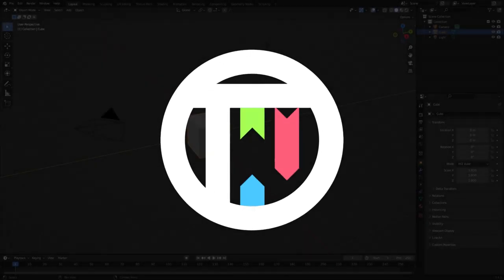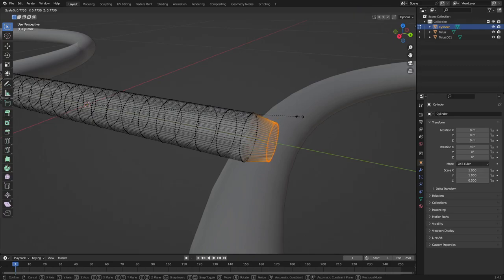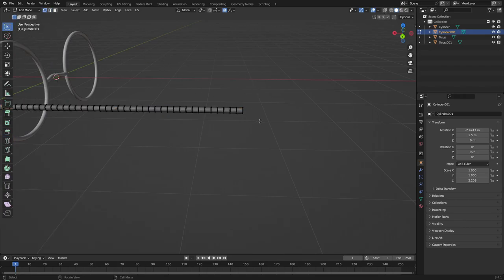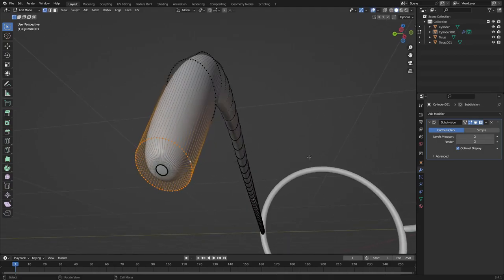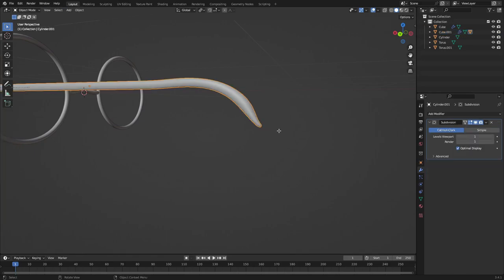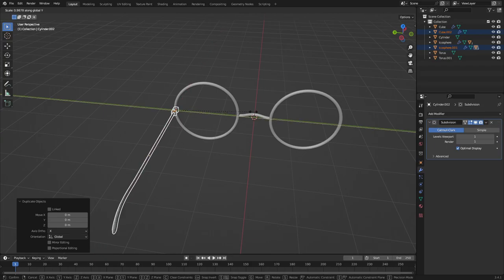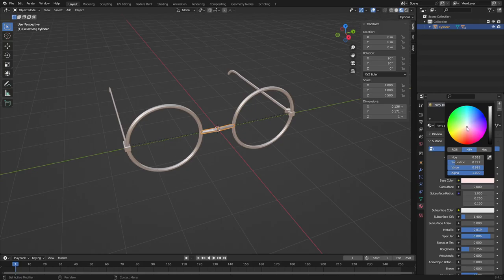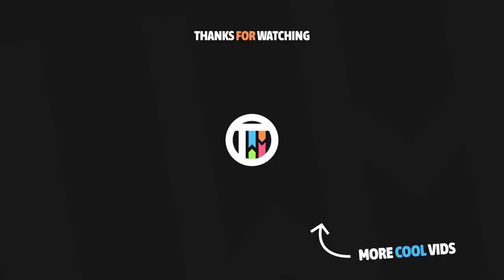How to Model Glasses in Blender [Tutorial]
Here's a simple tutorial on how to model glasses in Blender!